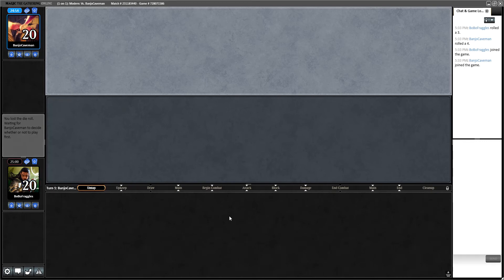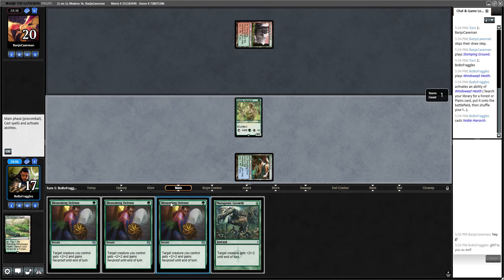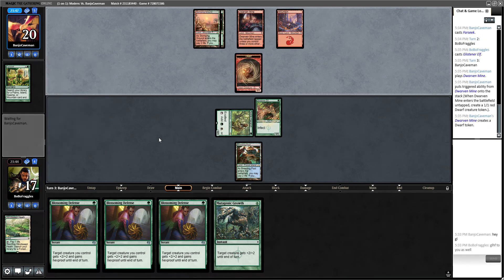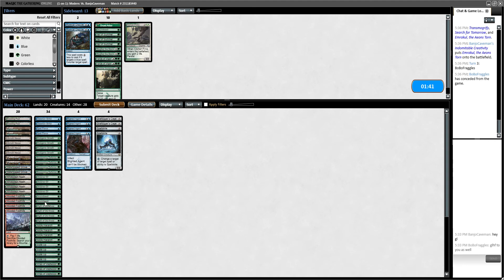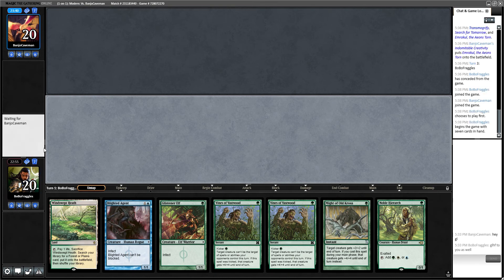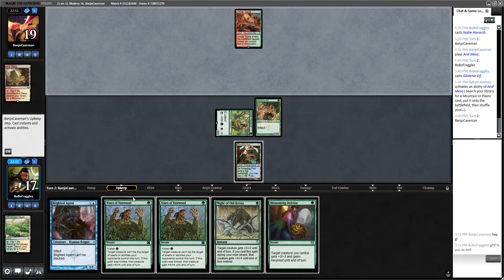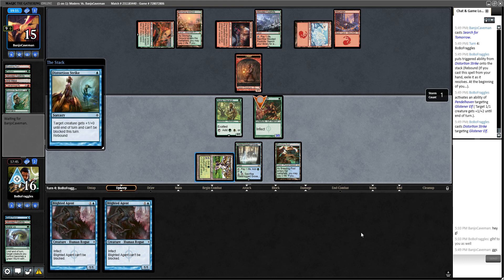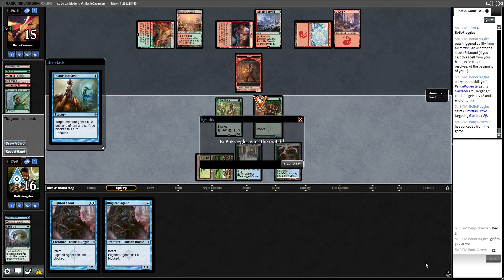Match 2 Modern - Infect vs RG Combo?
This is my match #2 of the ManaTraders July Series where I pilot infect against a very interesting RG combo deck? I don't know what it was, but it seemed pretty cool!